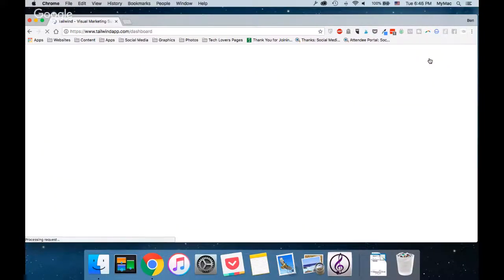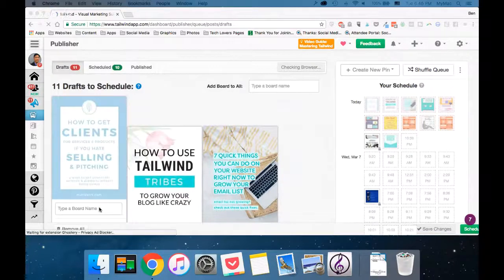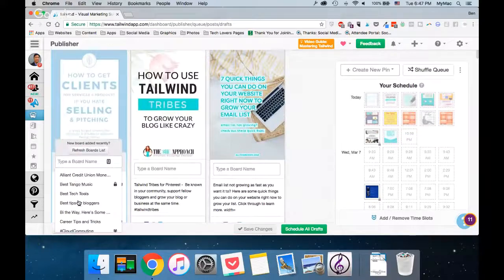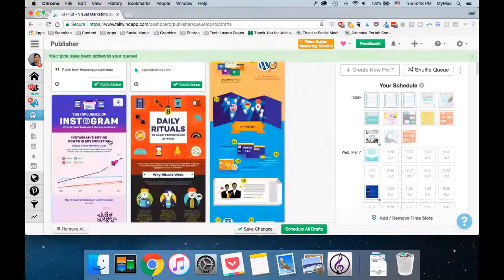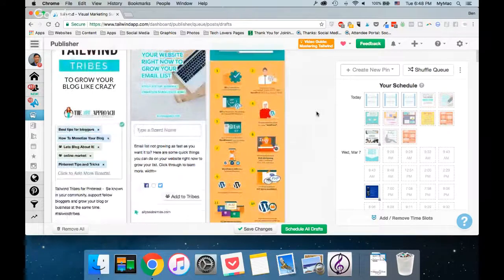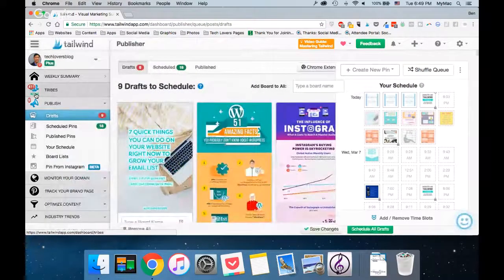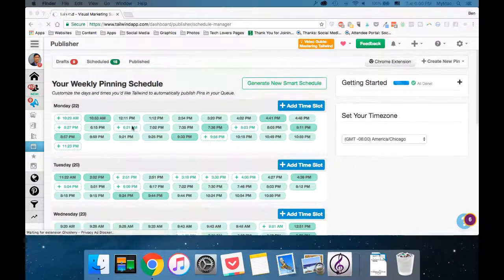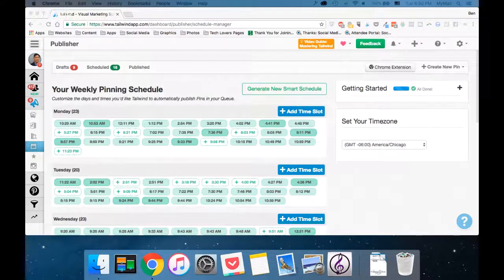How to use Tailwind for Pinterest!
How to use Tailwind for Pinterest// Pinterest is one of the best ways to do social media marketing right, especially for blogging. In today's tutorial, I'm going over how to use Tailwind (one of my favorite Pinterest scheduling apps) for Pinterest marketing.

Topics include:
How to access Tailwind (via tailwindapp.com)
Tailwind Tribes and how to use them to boost your reach